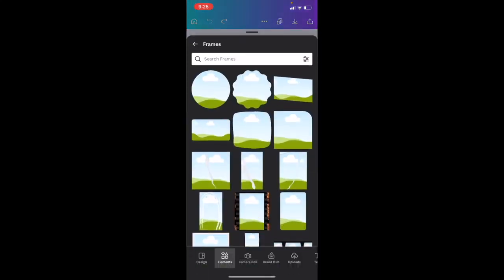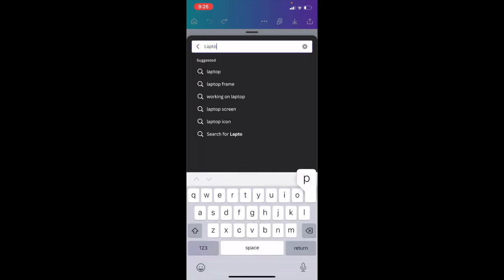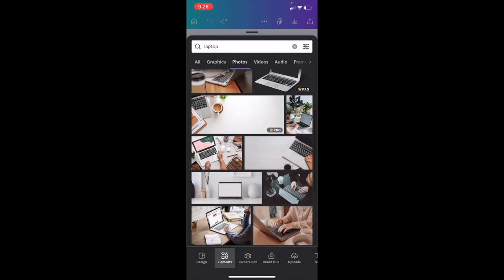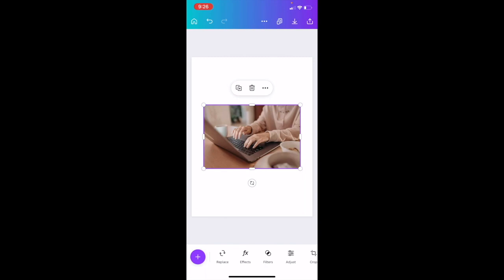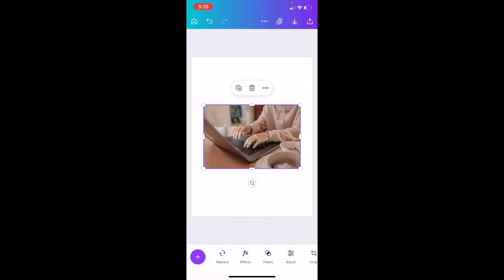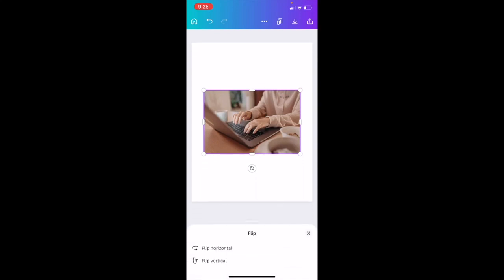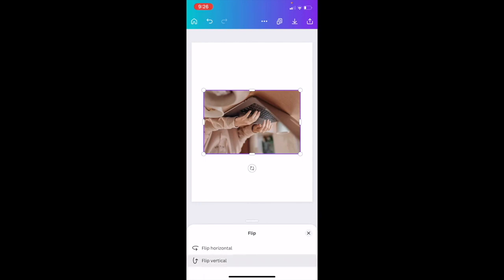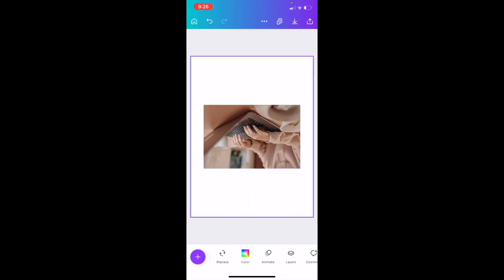How To Flip Images In Canva Mobile App | Canva Tutorial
Flipping images in Canva Mobile App is a quick and easy way to create mirror images or reverse the orientation of your designs. Here are the steps to follow:

Open the Canva Mobile App and select the design with the image you want to flip.

Tap on the image to select it.

Tap on the "Flip" button in the editing menu at the bottom of the screen.

Select "Flip Horizontal" or "Flip Vertical" from the options that appear.

Canva will flip the image and apply the changes. Save your design and share it with others or download it for printing.

That's it! Flipping images in Canva Mobile App is a simple way to create mirror images or change the orientation of your designs. Use this feature to create unique and visually interesting designs.